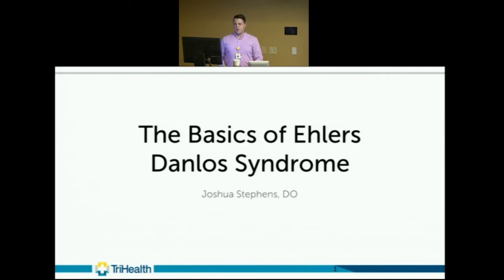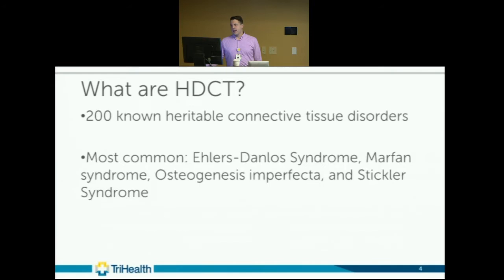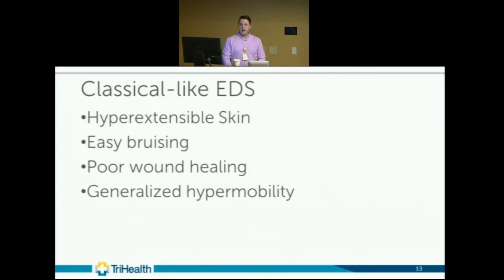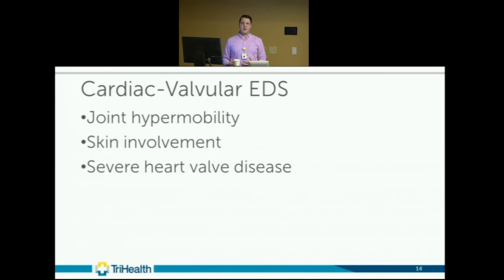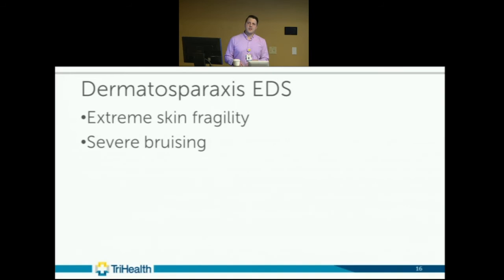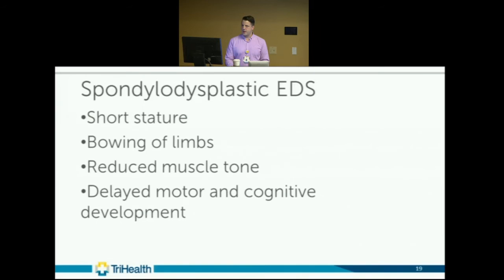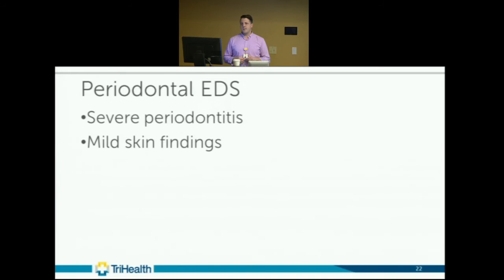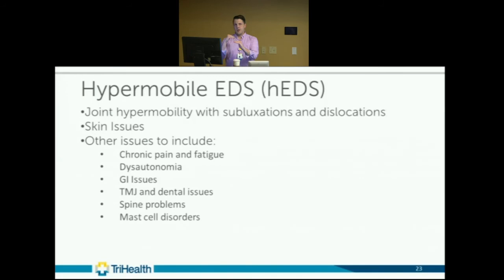The Basics of Ehlers-Danlos Syndrome